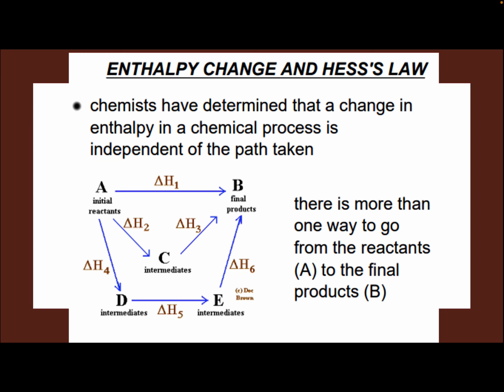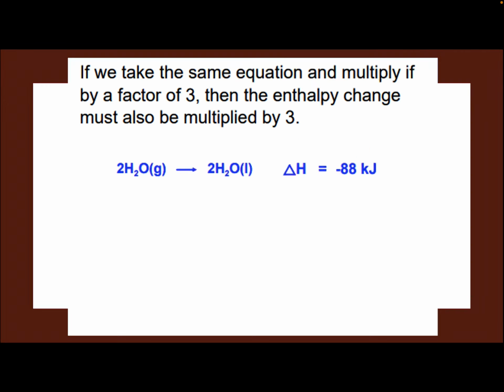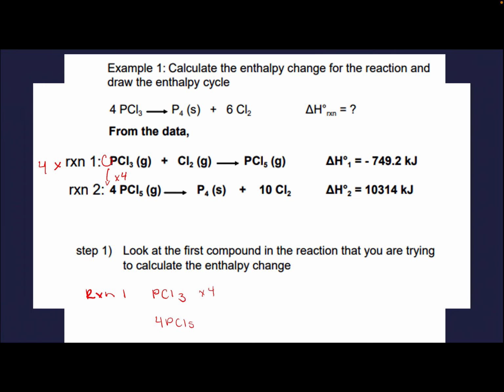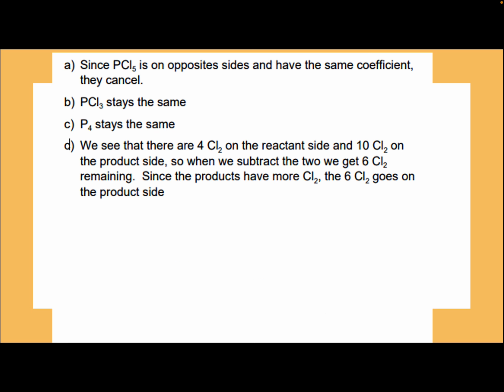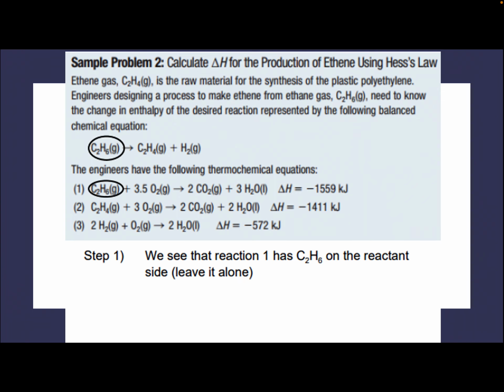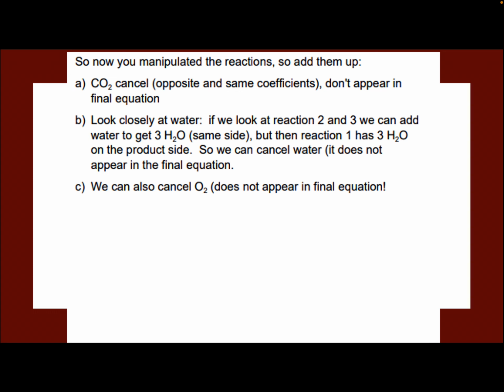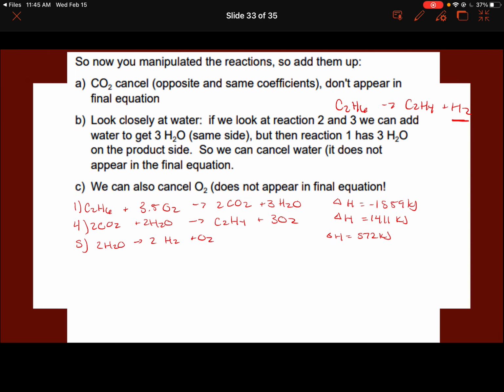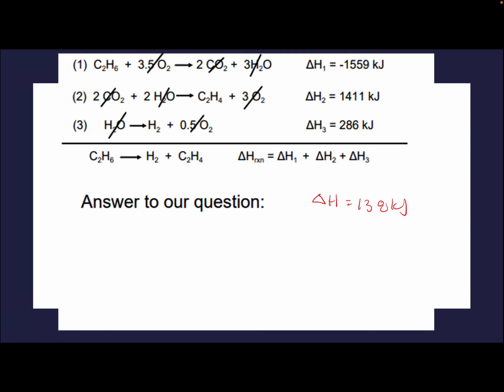Unit 1: Hess Law